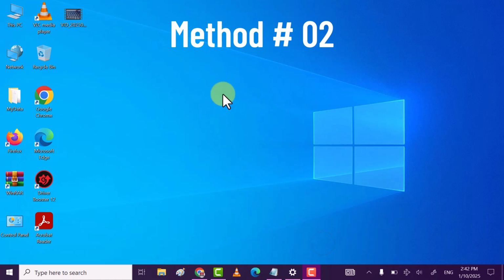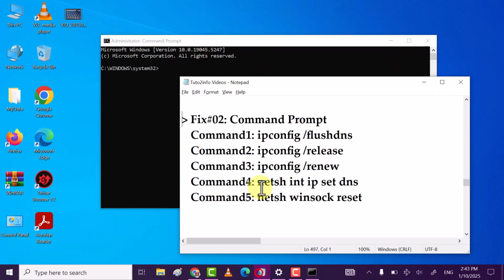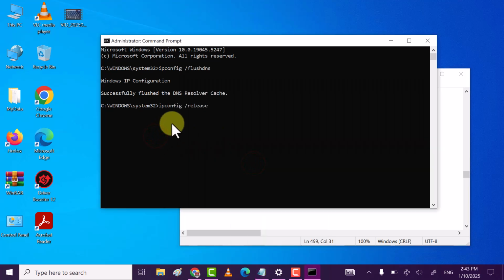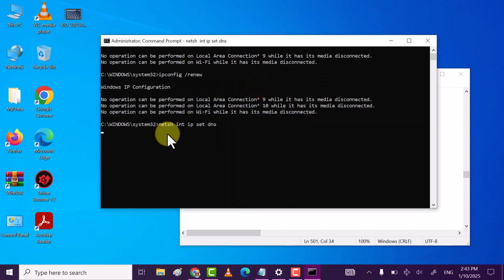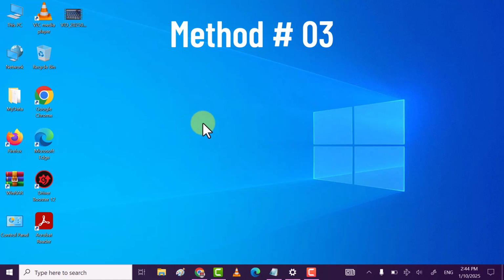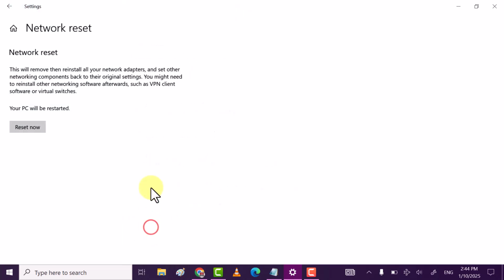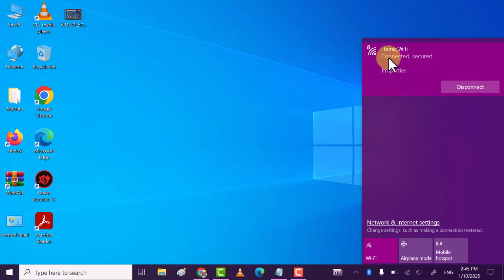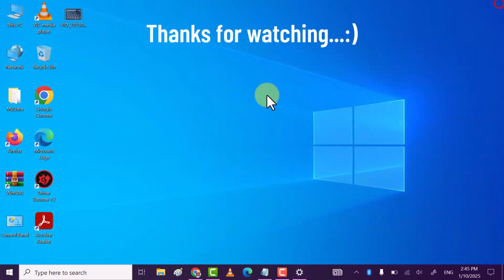How to Fix You Are Not Connected to Any Network 2025 | Not Connected Problem (3 Easy Methods)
Hi friends, This video tutorial is about "How to Fix You Are Not Connected to Any Network 2025 | Not Connected Problem (3 Easy Methods)".

If you are facing issue like "you are not connected to any network or not connected problem" while connecting wifi or internet on windows pc or laptop then do watch my this simple tutorial in which I will share 3 easy methods through which you can Fix You Are Not Connected to Any Network 2025 | Not Connected Problem.

Chapters
Timestamp
00:00 Intro
00:14 Method # 01
00:45 method # 02
Commands used
Command1: ipconfig /flushdns
Command2: ipconfig /release
Command3: ipconfig /renew
Command4: netsh int ip set dns
Command5: netsh winsock reset
01:59 Method # 03